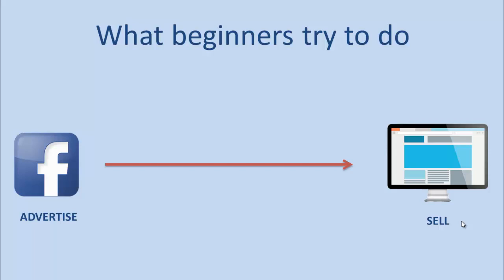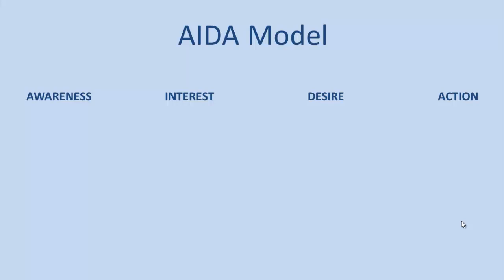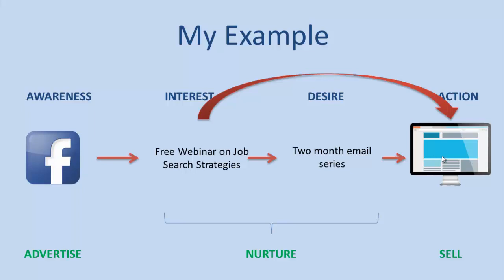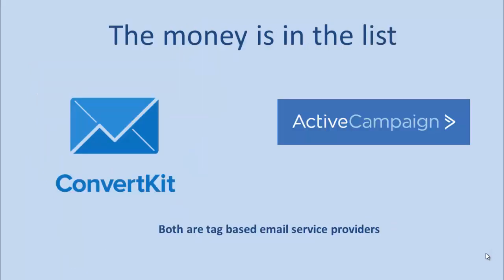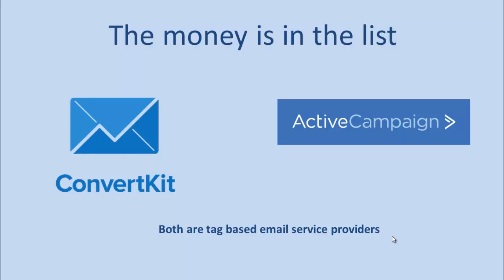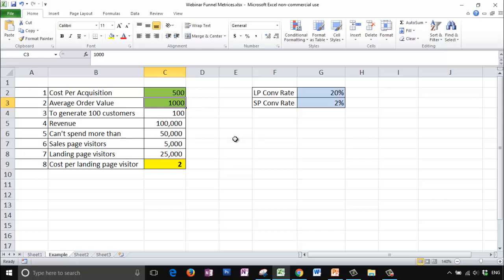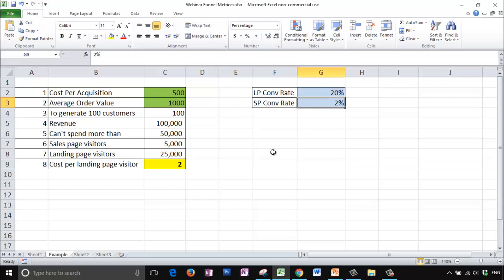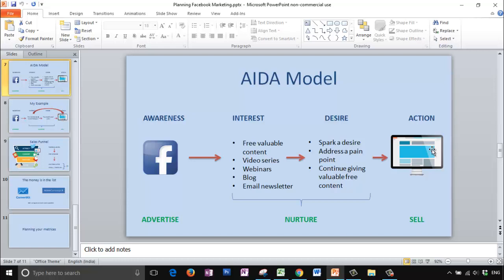048 How to plan your Facebook advertising campaigns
Before you spend even a dollar on Facebook advertising, learn how to plan your advertising strategy to maximise the return on your investment. You must do this in advance of starting any form of Facebook advertising.